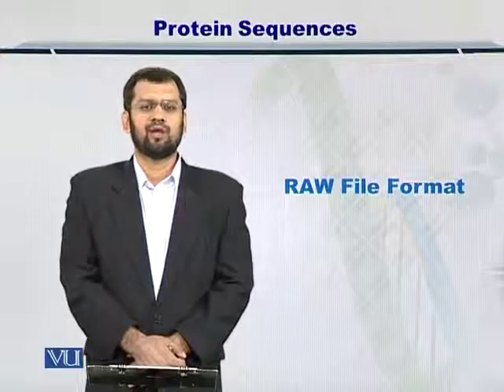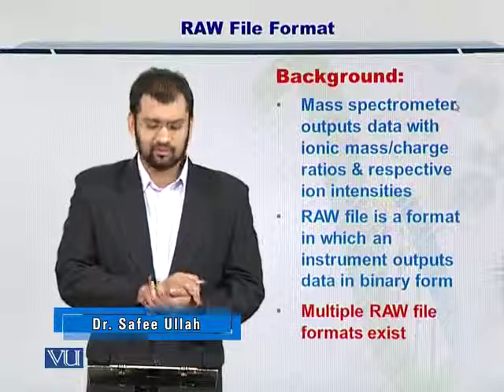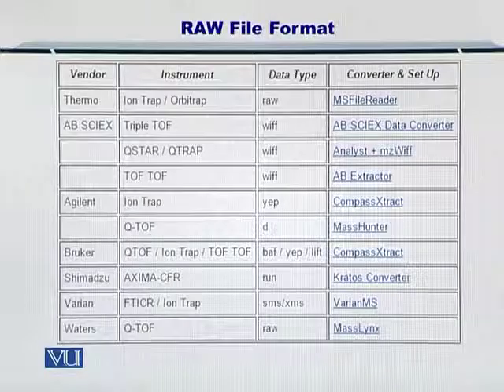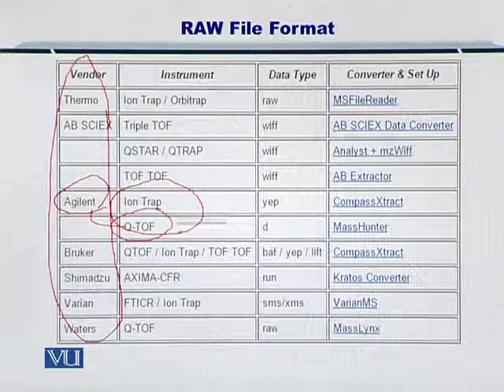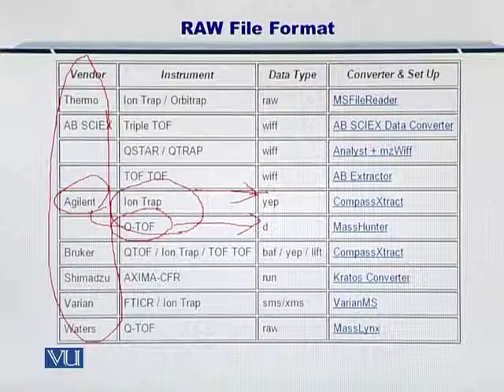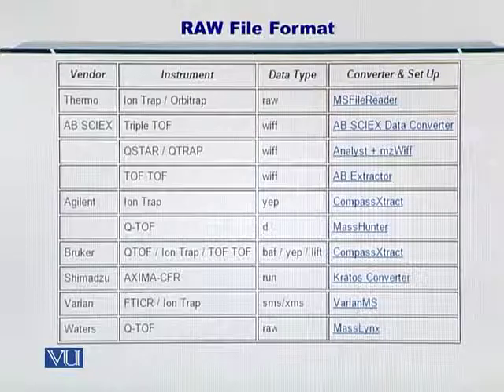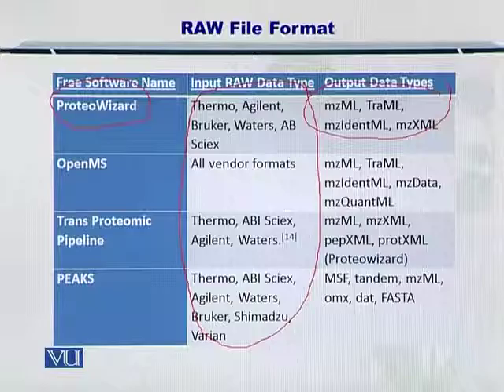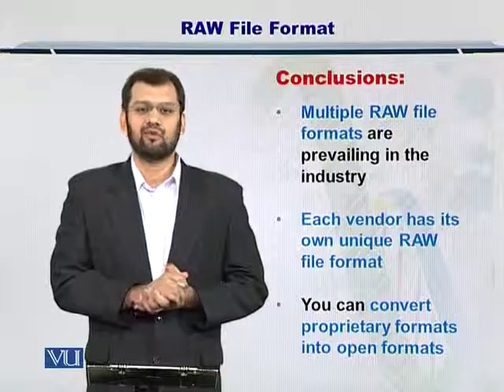BIF401_Topic142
Topic: 142